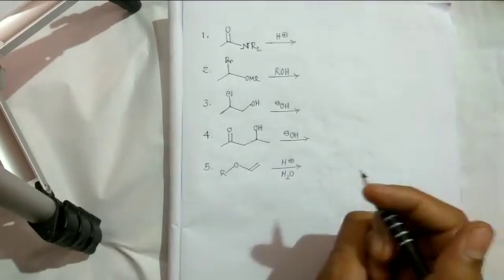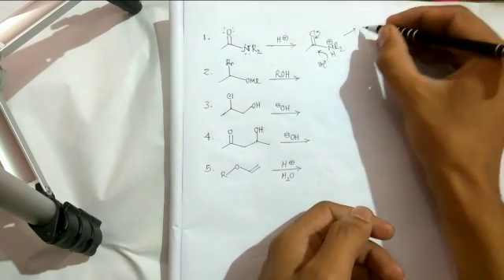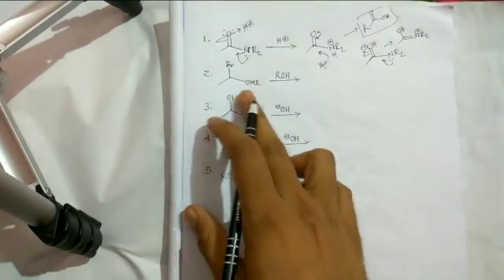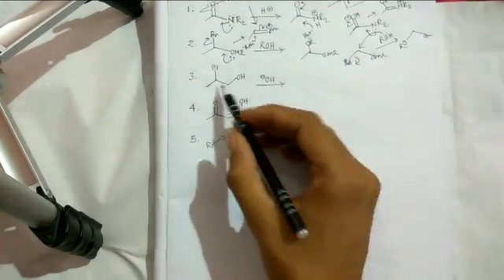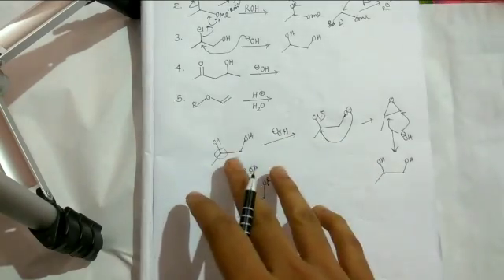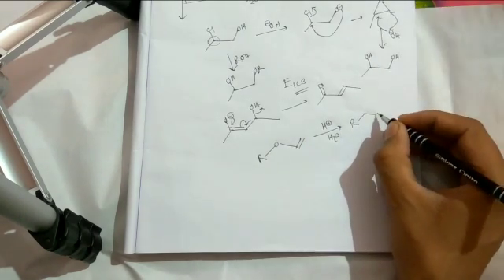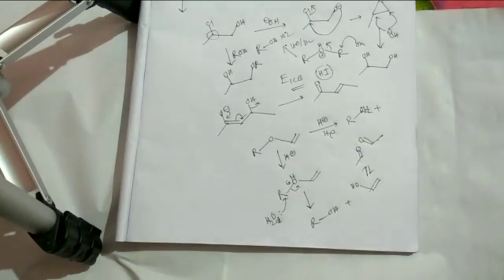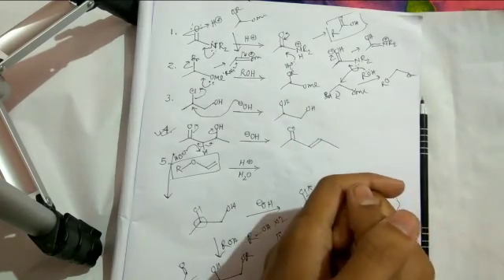5 Common mistakes and misconceptions in organic chemistry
Well, we know lot of mechanisms, but there are some sharp details which we frequently skip or don't care much about that, but they are very important concepts in terms of basic information, In this video I discussed 5 such common mistakes which many students do in a daily basis,,,,,I hope it will help you a lot!